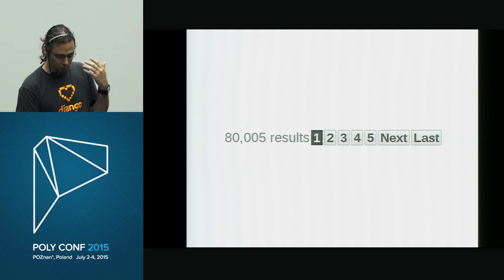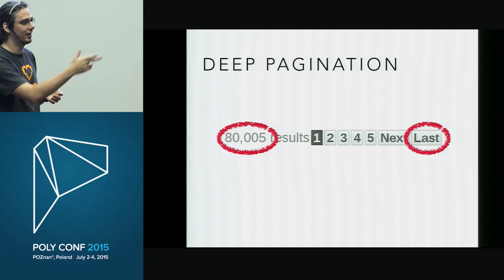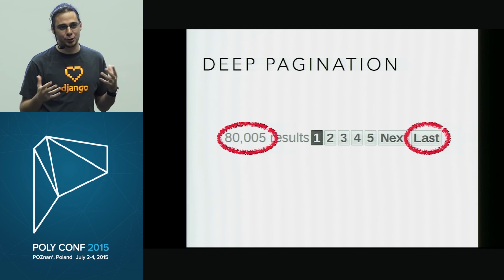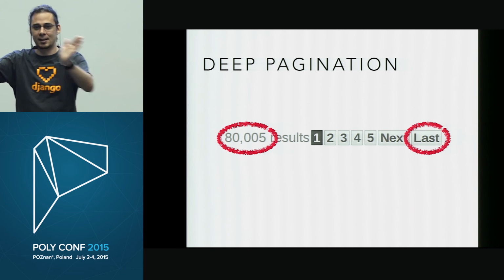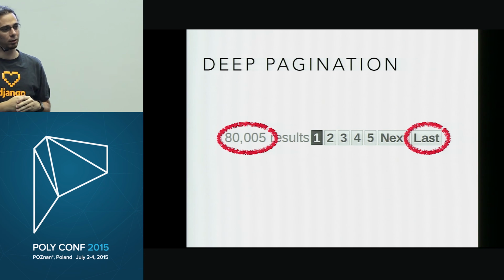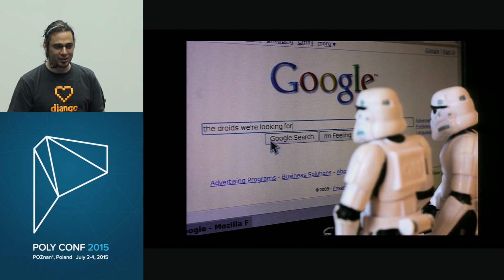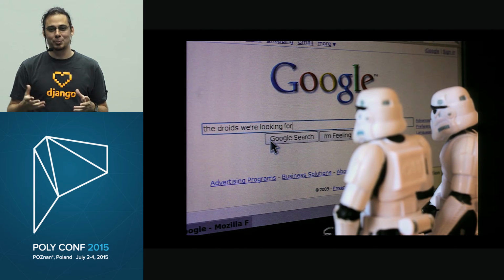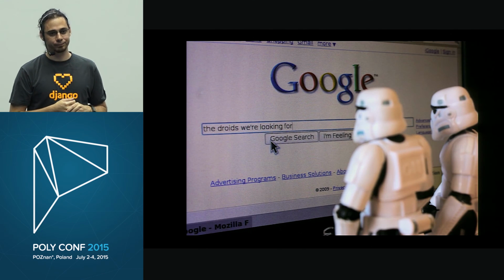PolyConf 15: Polyglot persistence / Honza Král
It's not only programming languages that have their polyglots, databases too. In this talk I would like to explore the options we have when developing applications, considerations we should make and share several key points from my past where I made the correct or incorrect choice.